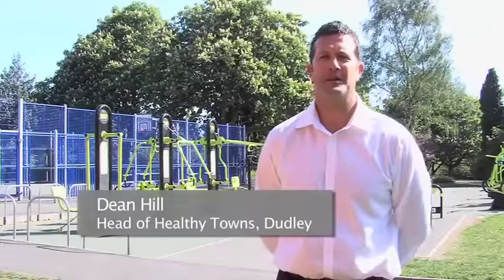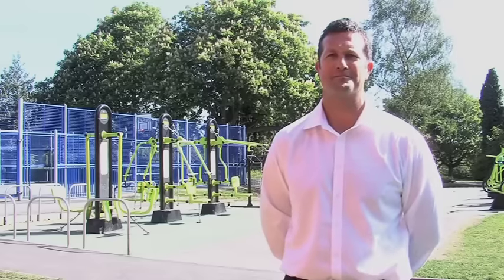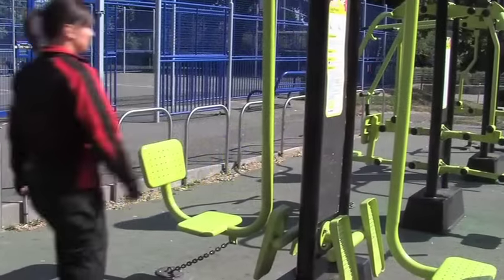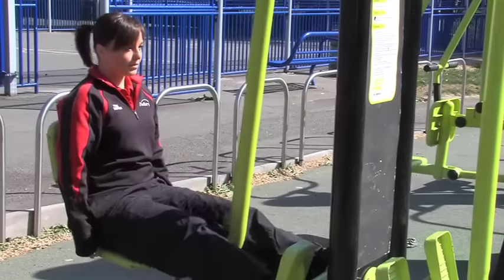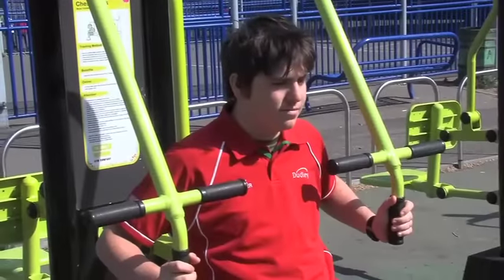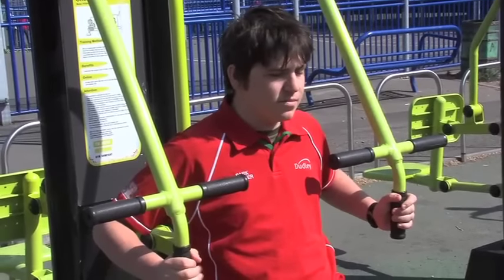instruction video - outdoor gym equipment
Dean Hill, head of Healthy Towns, Dudley, explains how each piece of outdoor gym equipment can be used safely and efficiently.